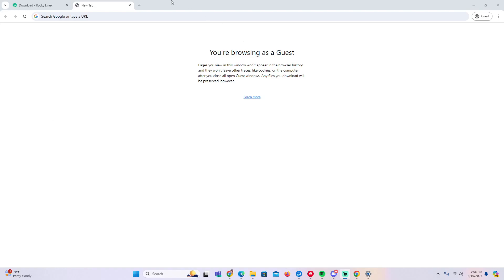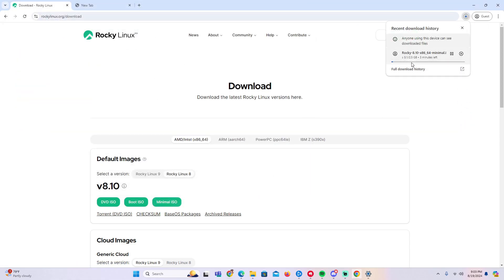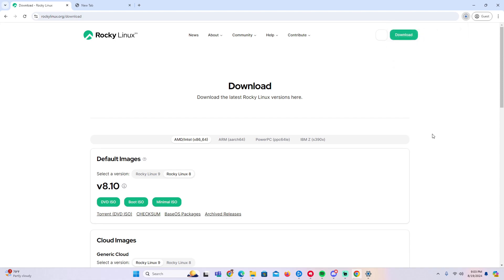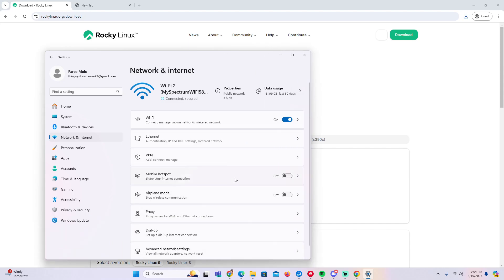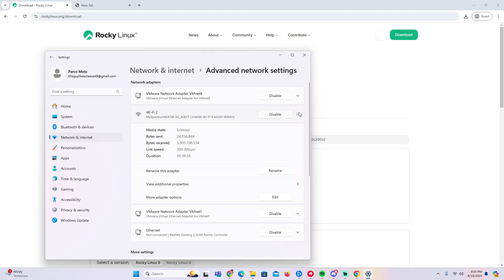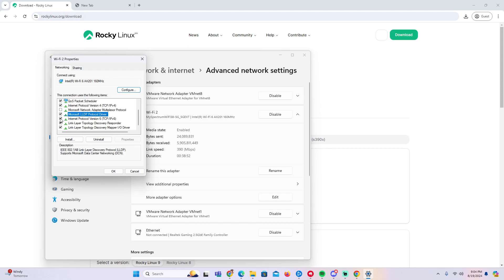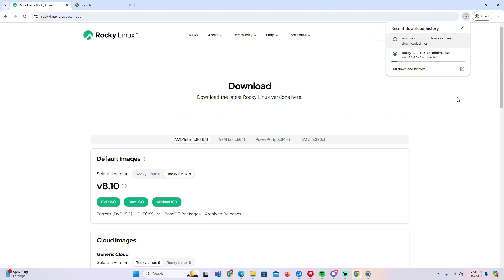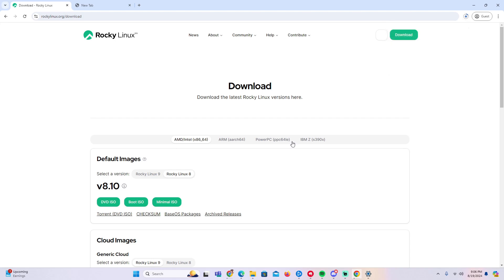How to Fix 'Check internet connection' Error on Chrome or any browser.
This is how to fix errors regarding downloading large files on any browser.